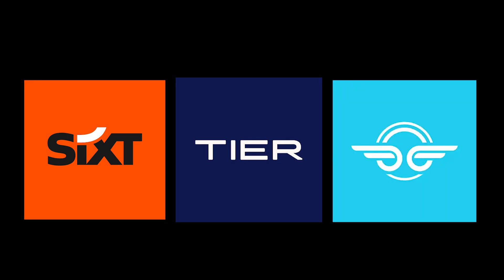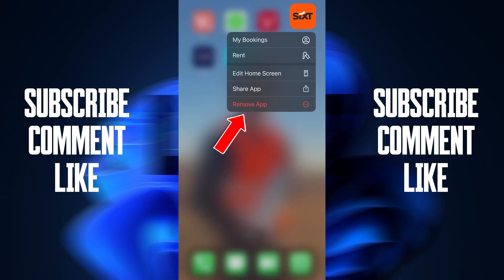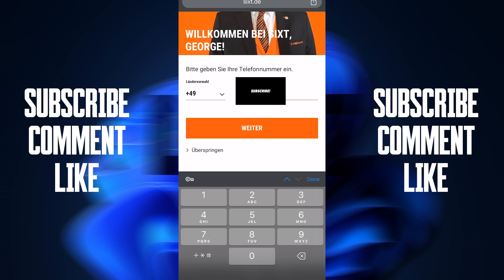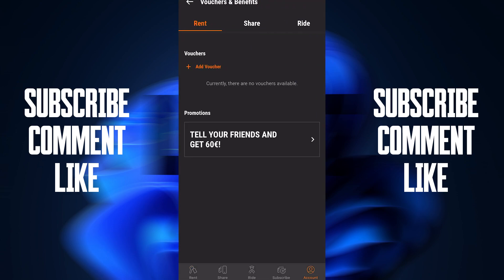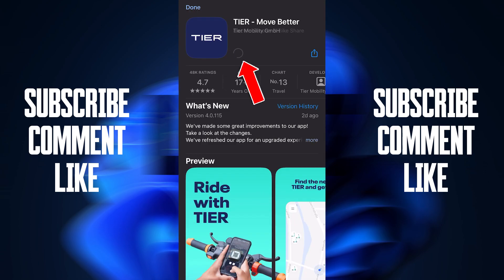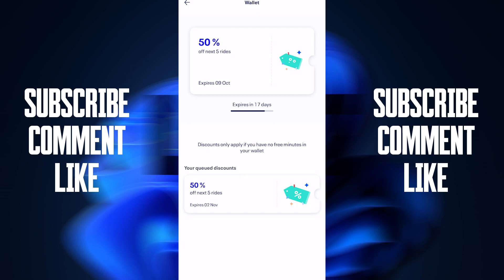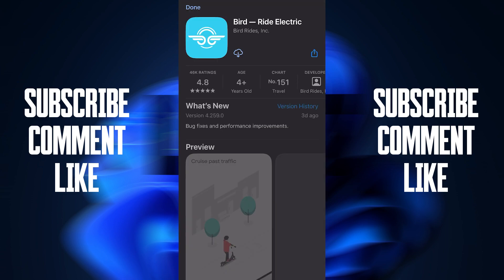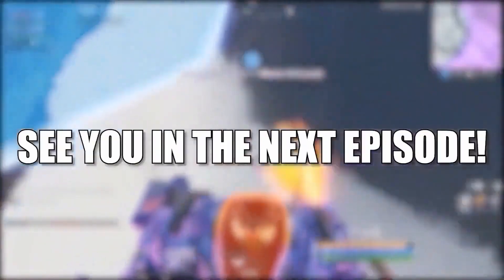how to get free rides on SIXT, TIER and BIRD - FREE RIDES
SIXT:
Register now for the SIXT app using my personal link and receive vouchers for SIXT rent, share and ride worth a total value of 60€.

BIRD:
Sign up with Bird and use code D0M65Q to get a free ride!